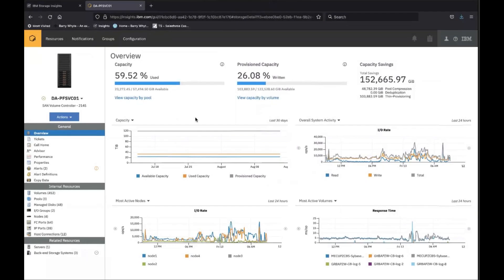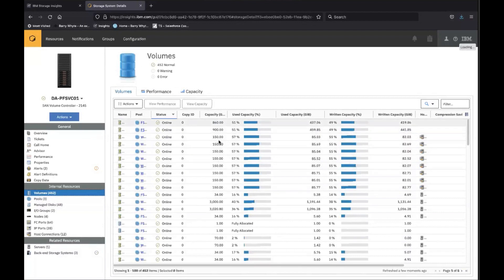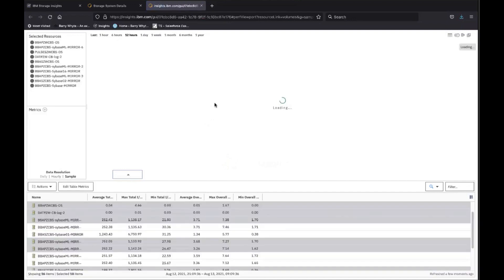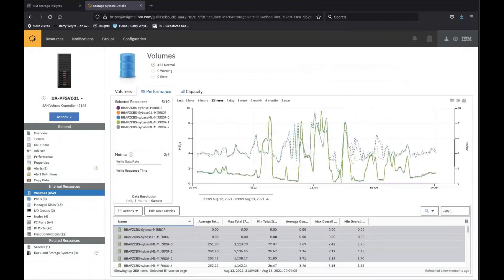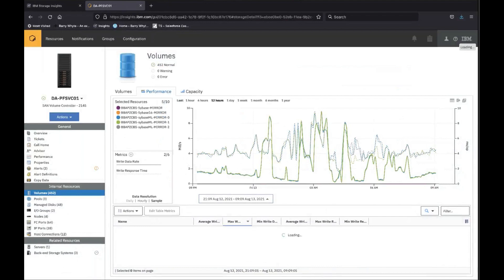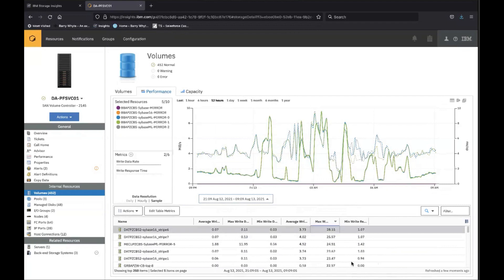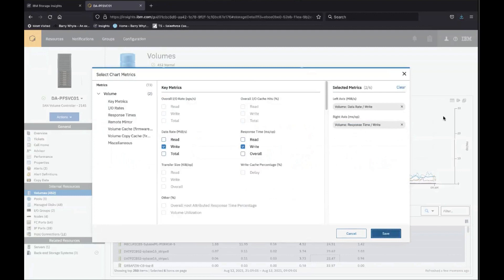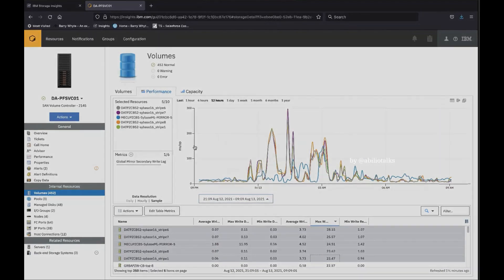How to quickly display relevant metrics using Storage Insights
According to several survey institutes, in organizations without any intelligent data management, users spend up to a third of the whole day just searching and gathering information, without not even working on It, well, in a mid-sized organization, that means roughly a quarter of a million dollars per year, just on the IT department.

That’s where Spectrum Control and Storage Insights comes to the rescue, boosting your productivity to outstanding levels.

In this short demo, IBM Master Inventor Barry Whyte will show how to quickly display storage metrics by using Storage Insights this time.

Again, small tips, but hopefully with big impact.

Calculation Assumptions:
Hourly rate = $30,00
Wasted hours per week: 15 hours
Mid Sized company = 1000 Employee
IT size for a Mid Sized Company = 10 Employee
48 weeks per year.